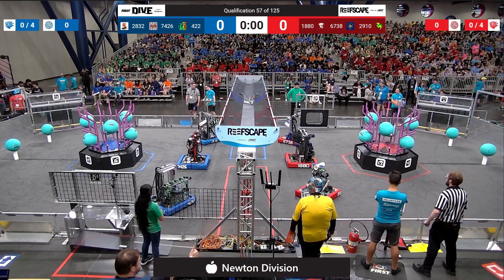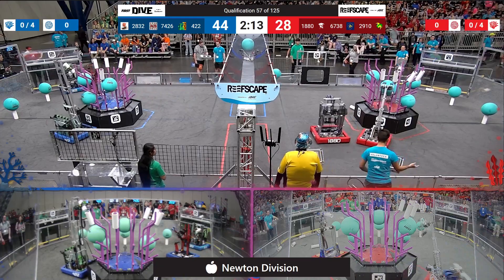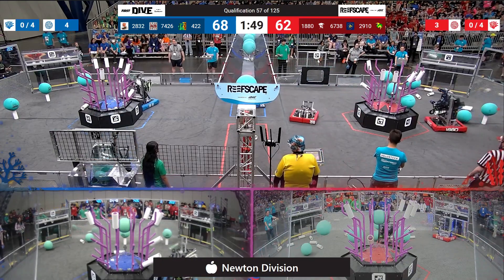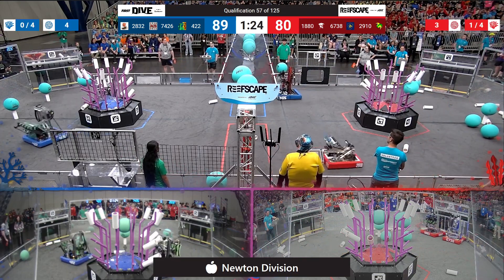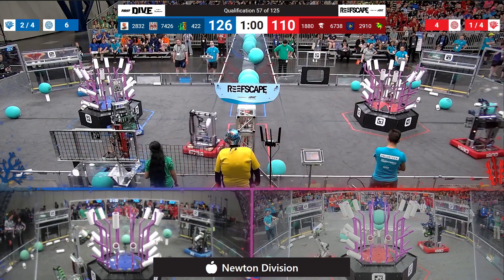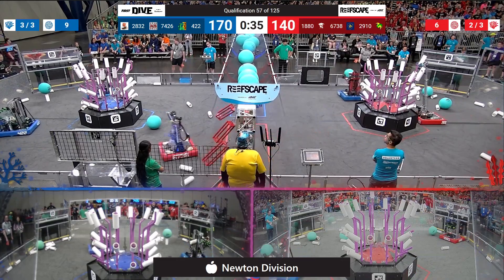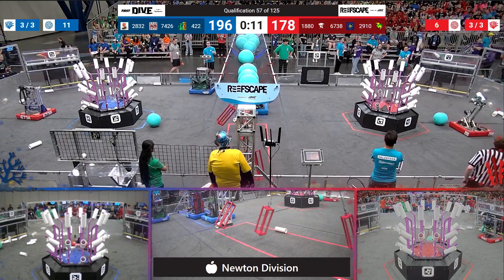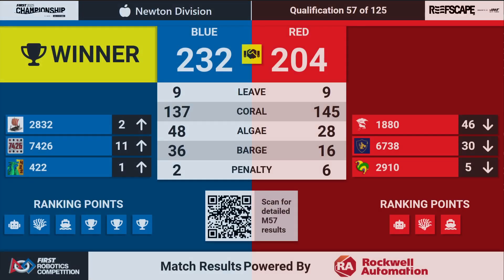Qualification 57 - 2025 FIRST Championship - Newton Division